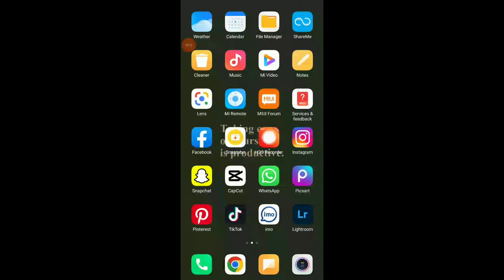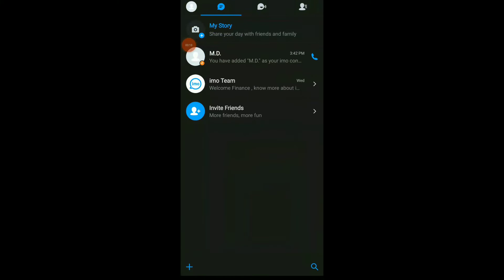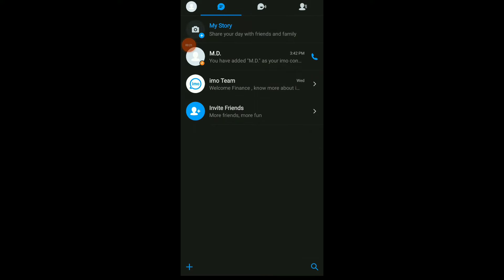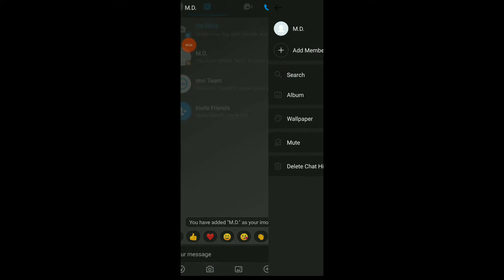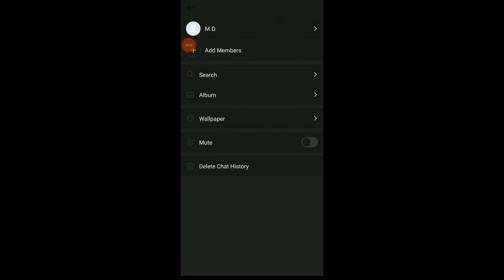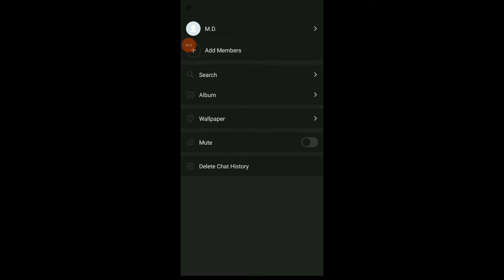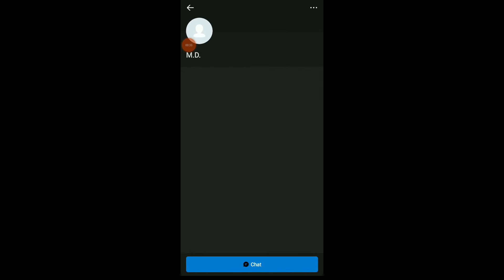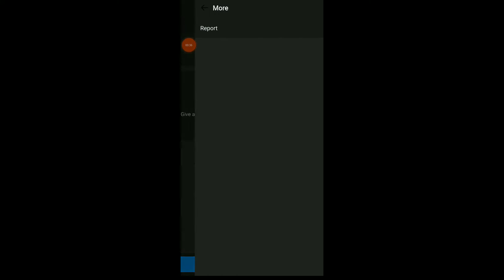How To Share Contact Chat On Imo App 2022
My idols on YouTube:
Mike Vestil
Ali Abdaal
biaheza
Kevin David
Incognito Money
Sara Finance
Everyday Money
Channel Makers
Vidiq
SuperHumans Life